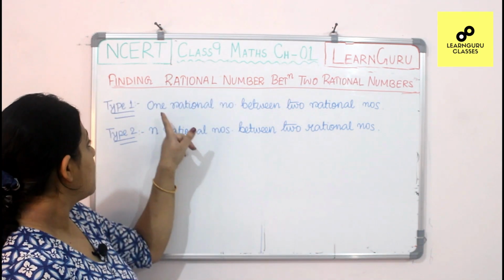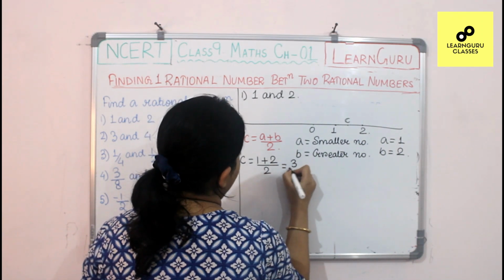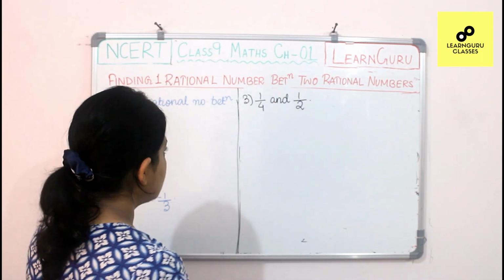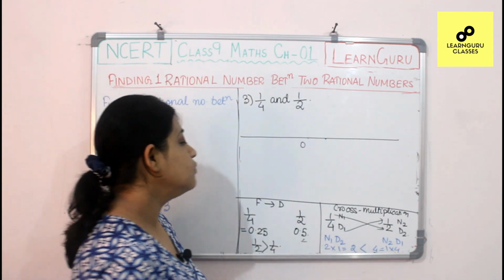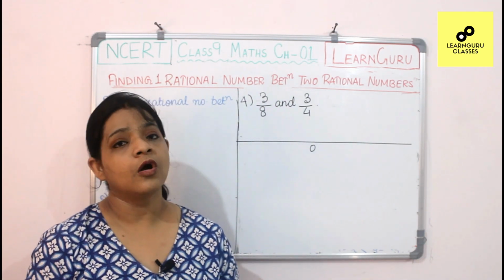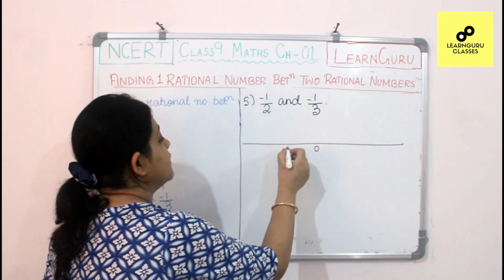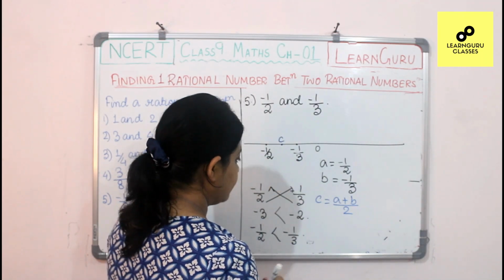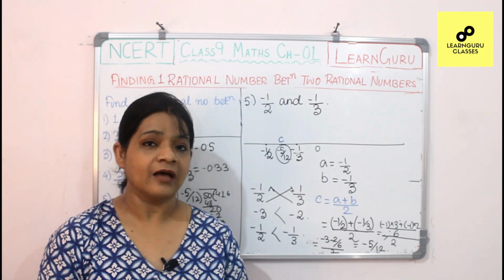NCERT Class 9 Chapter 1 Finding Rational Numbers Part 1 Full Concepts Explained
Video Highlights :
Class: 9
Subject: Mathematics
Board: NCERT
Chapter: Chapter 1
Video Name: Finding Rational Numbers Part 1
Topics Covered: Finding One Rational Number between two Rational Numbers.